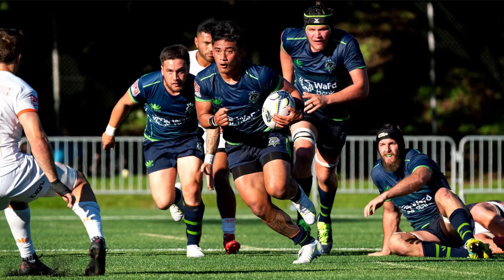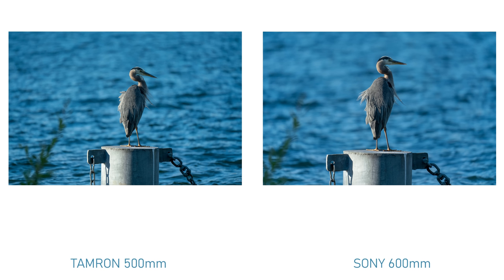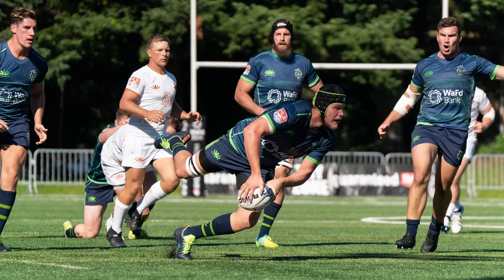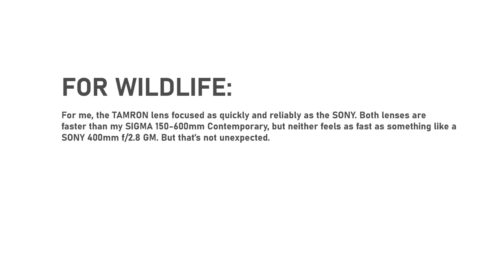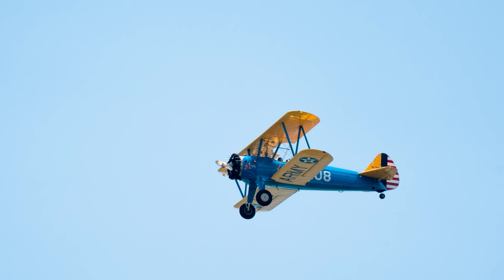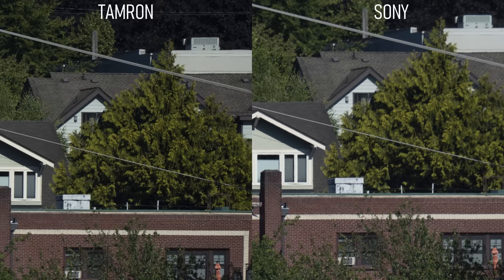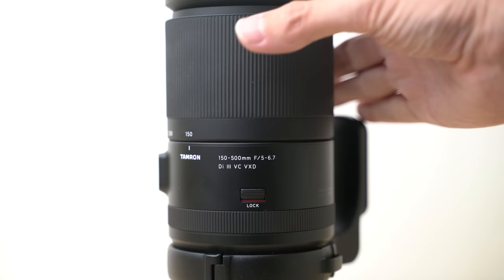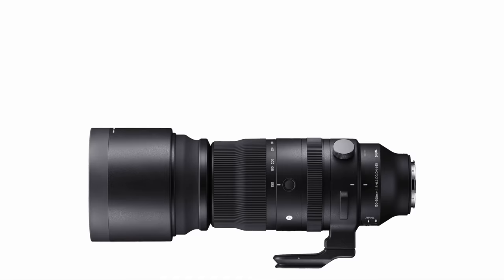Review: Tamron 150-500mm VC VXD for Sony, Compared to Sony 200-600mm and Sigma 150-600mm "C"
Review: Tamron 150-500mm Lens for Sony

This is my review of the Tamron 150-500mm f/5-6.7 VC VXD Lens, compared to the Sony 200-600mm f/5.6-6.3 and the Sigma 150-600mm f/5-6.3 "Contemporary" lens. In this review, I look at the autofocus performance of the Tamron 150-500mm lens while photographing a professional rugby game and wildlife, and I explore the usefulness of the lens for shooting landscapes and general events and street photography.

The Tamron 150-500mm gave me very similar resolution to the Sony 200-600mm, though the Sony's resolution was negligibly better at the 500mm end of the zoom range. On the other hand, the Sigma's resolution was noticeably better than the Tamron 150-500's at the 150mm end of the range.

INDEX:

0:00  Intro
0:50 Build & Features
2:03 500mm vs 600mm
3:35 Sports
6:07 Wildlife
8:41 General Shooting
12:04 Resolution
15:42 My Complaints
16:53 Conclusion

Mountain Sun by Jason Shaw

Covered in Oil by Broke for Free

Nice and Easy by Jason Shaw

As Colorful as Ever by Broke for Free

Breaking Boundaries by F.O.O.L. (courtesy of Monstercat)

Mission by BoxCat Games

Automaton by Robotaki (courtesy of Monstercat)